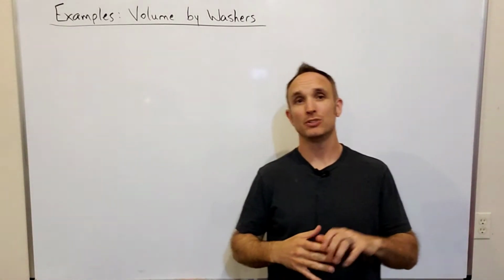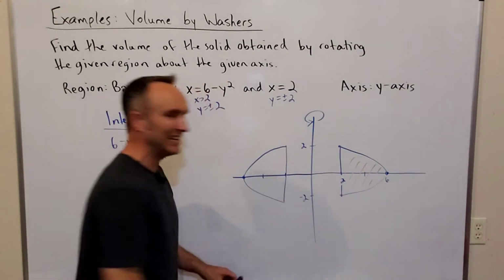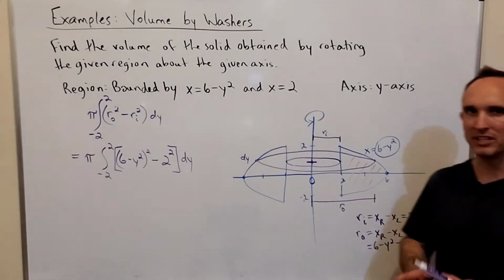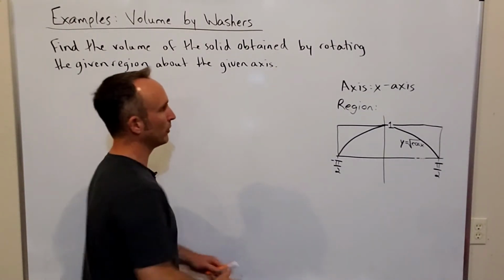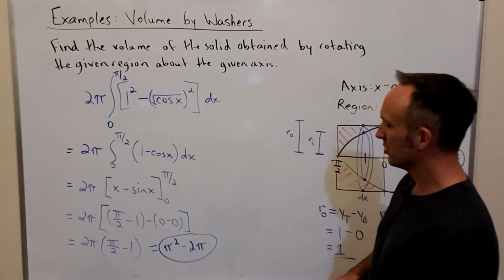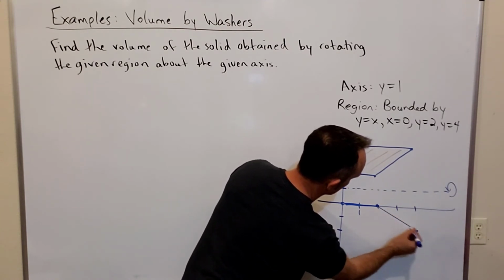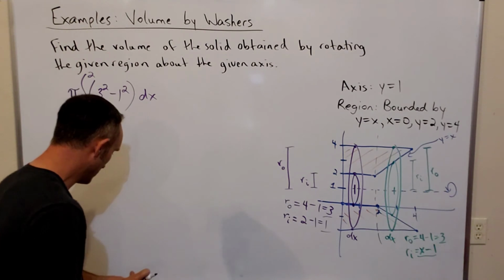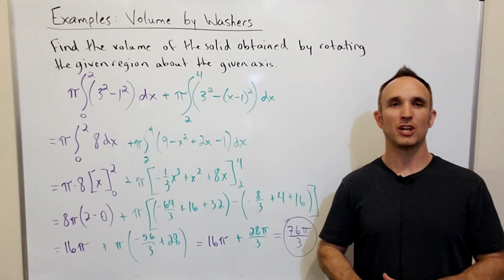Examples: Volume by Washers